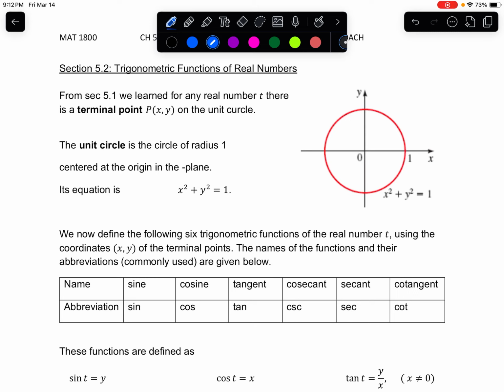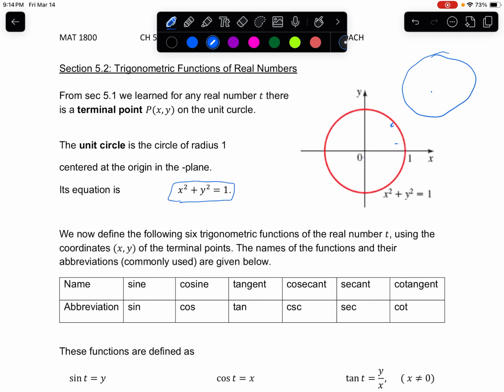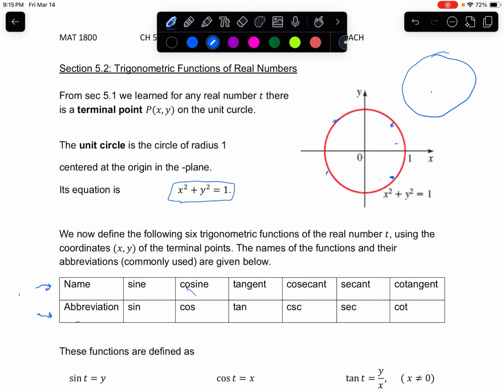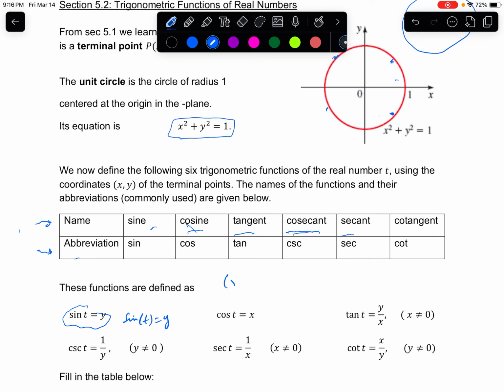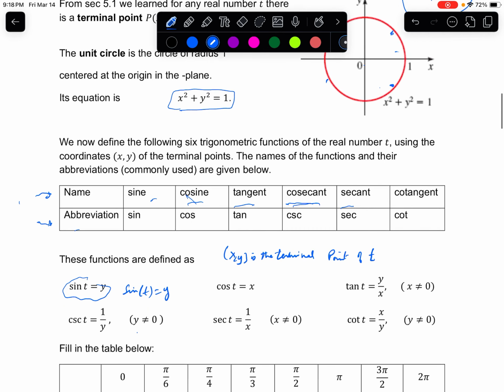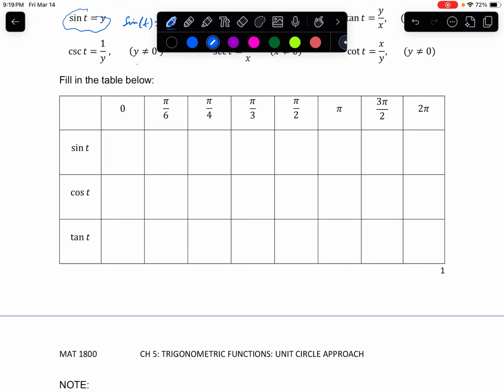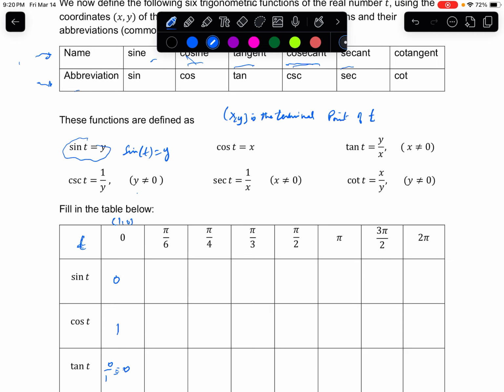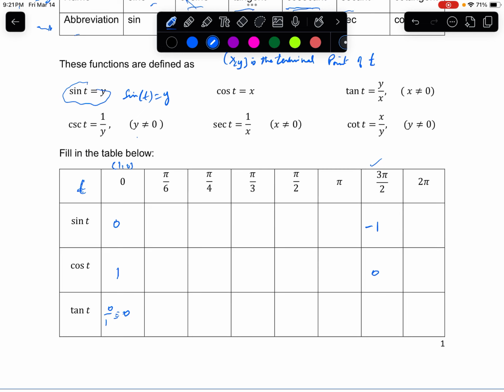Sec 5 2 Video 1